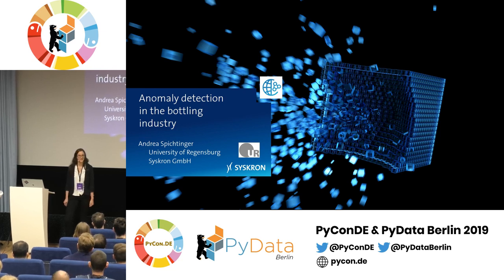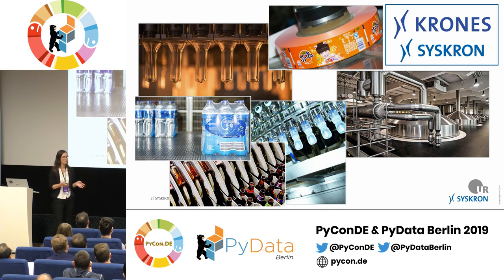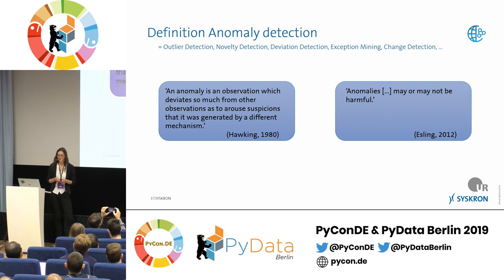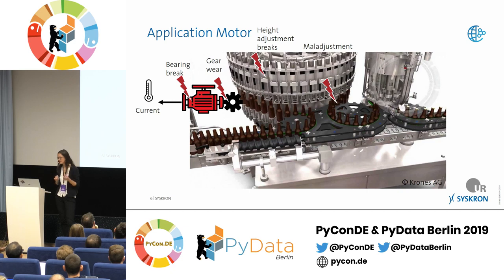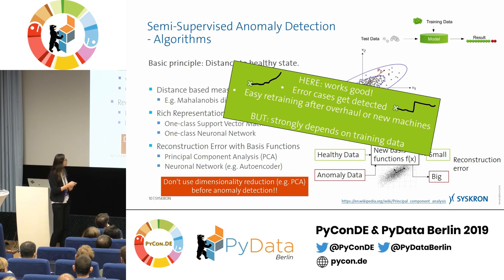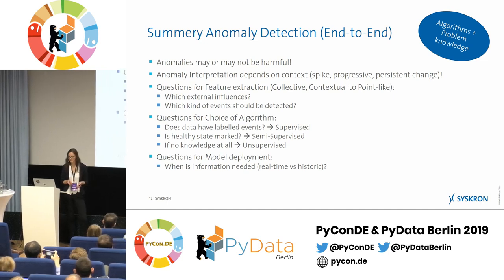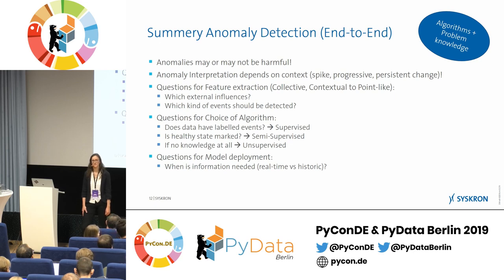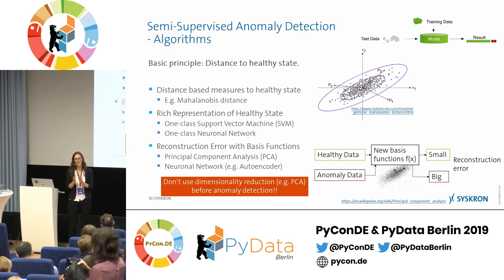Andrea Spichtinger: Time Series Anomaly Detection for Bottling Machine | PyData Berlin 2019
Speaker: Andrea Spichtinger

Track:PyData
This talk discusses time series anomaly detection methods for predictive maintenance of machines in bottling plants and their implemention on AWS edge devices.

00:10 Help us add time stamps or captions to this video! See the description for details.